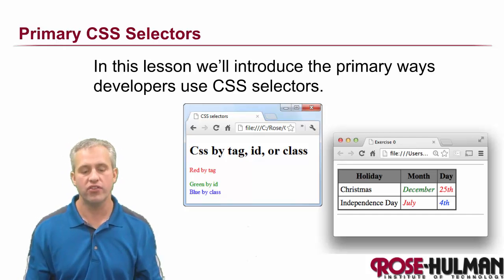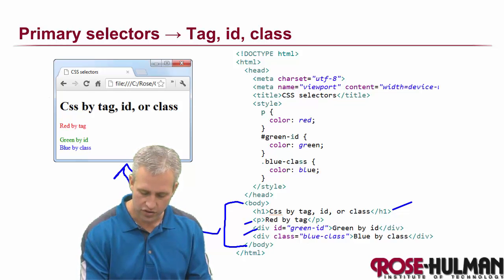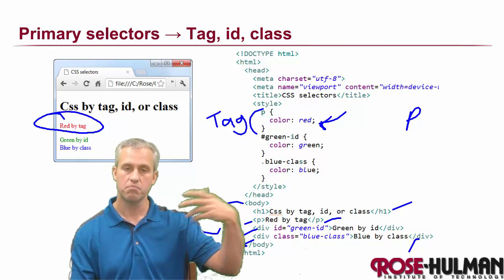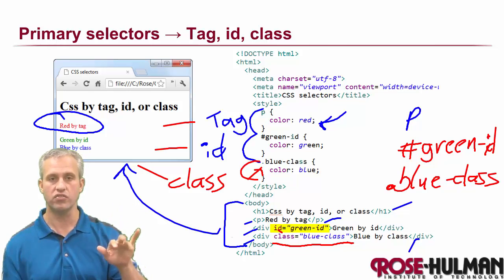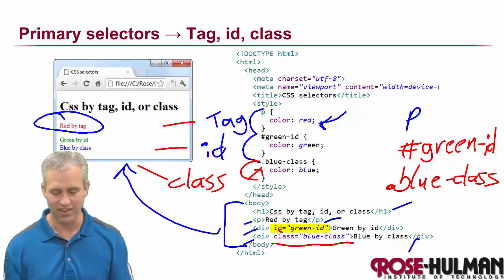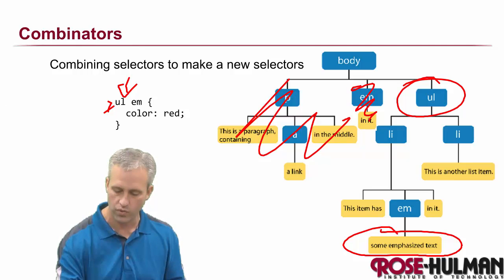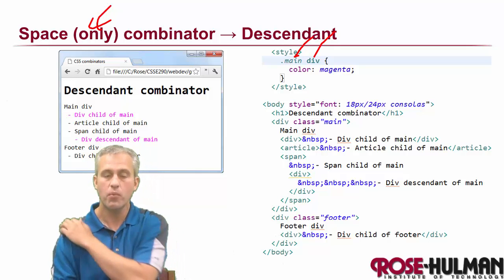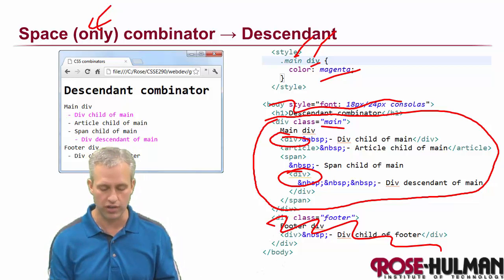CSS Combinators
Learning about the primary ways developers use CSS Selectors.  Mainly it's tags, ids, classes, and some combinators to combine them.